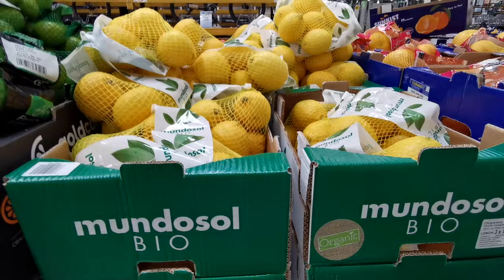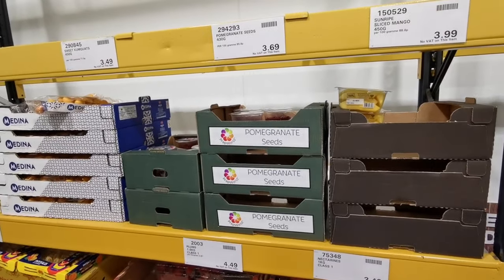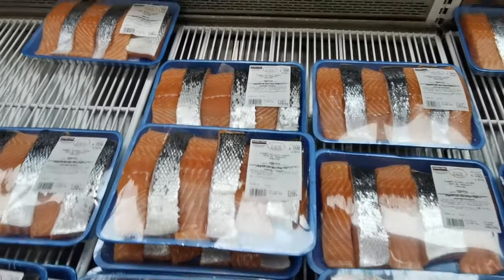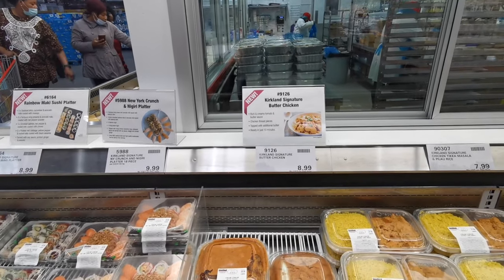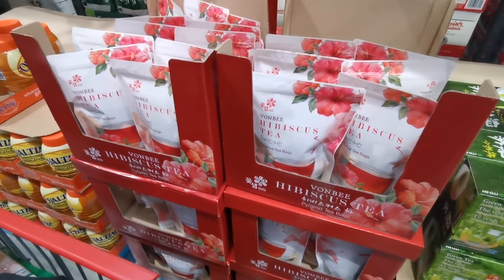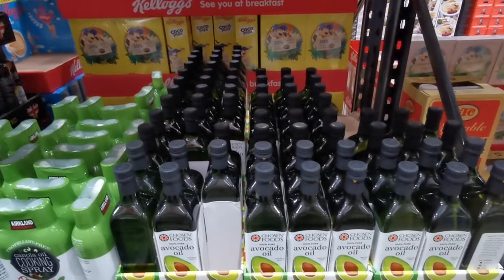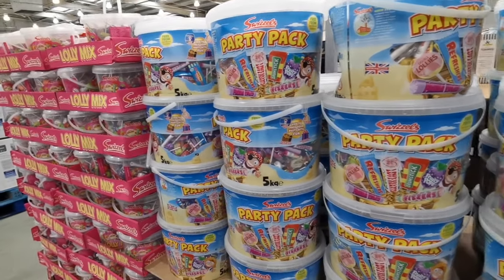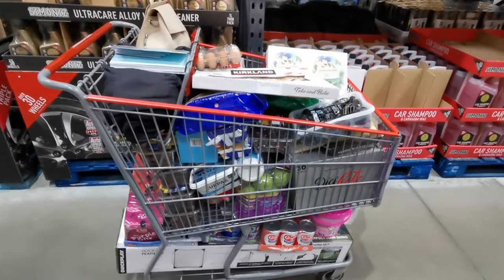Costco UK Shop With Me | New at Costco UK | Biggest Costco UK Haul on Youtube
Welcome to a brand new Costco haul and shop with me. Come along, shop with me and have a good look around Costco.

Thanks so much for hanging out and shopping with me!

SAVINGS & DISCOUNTS